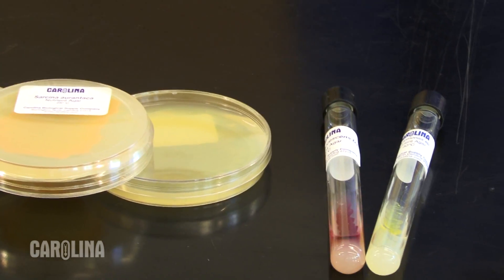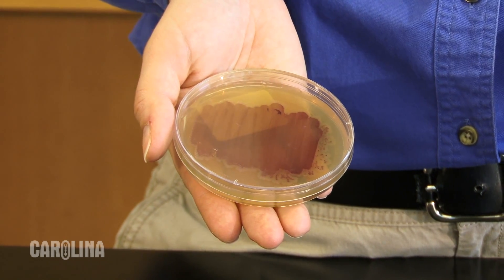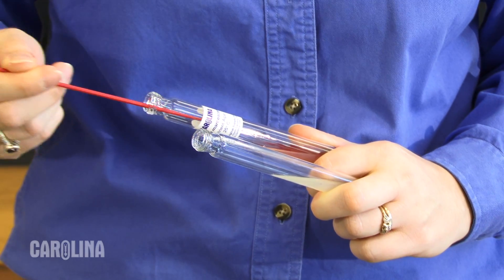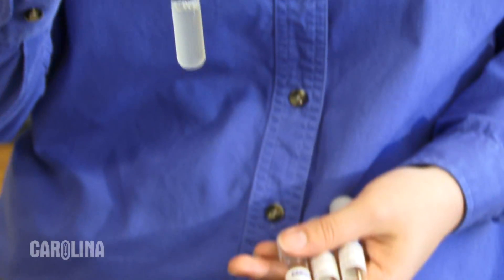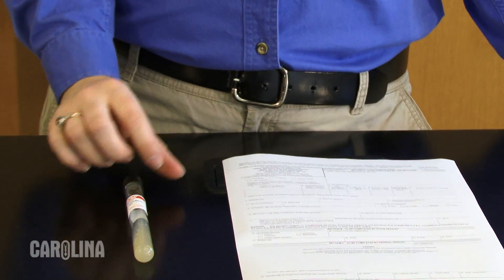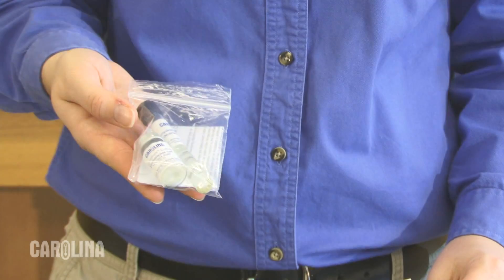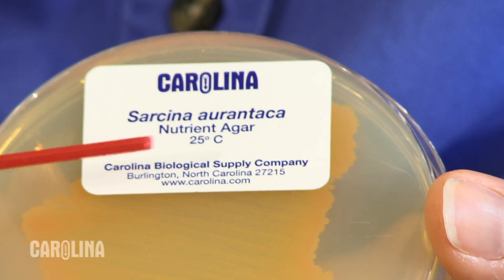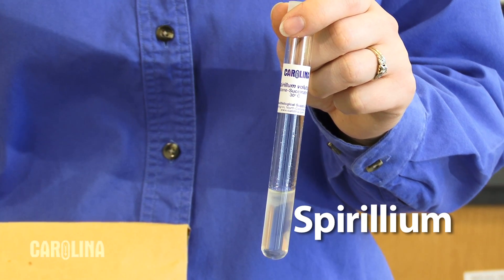How to Care for your Bacteria Culture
This video shows you how easy it is to care for bacteria cultures including cultures on agar media (petri dishes and test tubes), in broth, or freeze-dried (lyophilized).
For more information on bacteria cultures and kits, or to see more science education supplies,